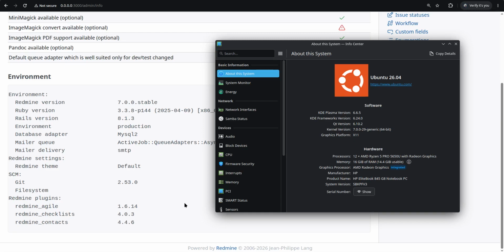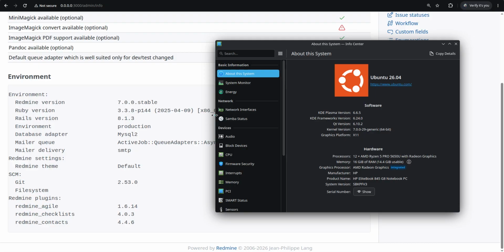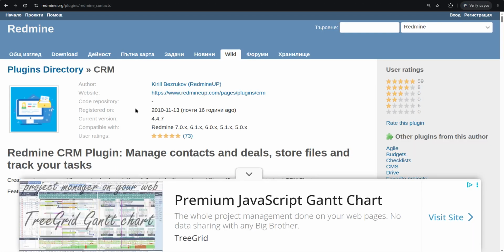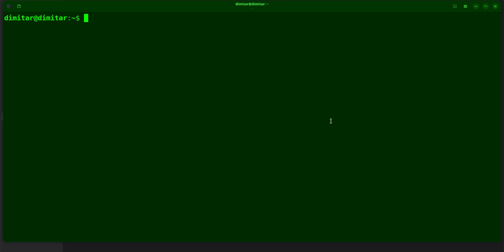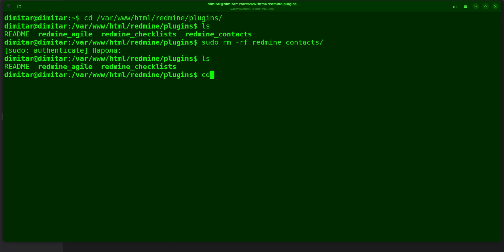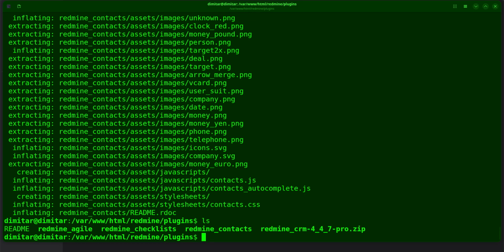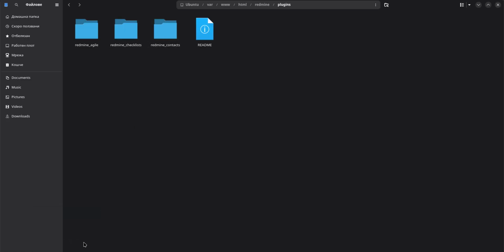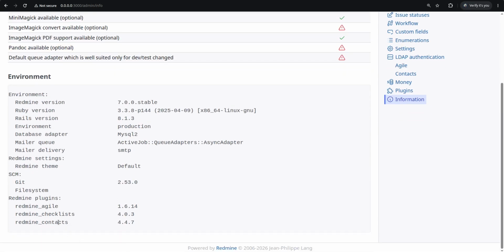Upgrading the CRM (Contacts) plugin from older to newer version at Redmine 7 in Linux Ubuntu 26.04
This video guide will show you how to upgrade the CRM (Contacts) plugin from older to newer version at Redmine 7 in Linux Ubuntu 26.04

0:00 Redmine and Ubuntu versions
2:05 Check for latest plugin version
4:47 Download latest plugin version
6:24 Delete current plugin version
7:38 Copy zip file
8:52 Unzip
9:37 Delete zip file
10:19 Install needed gems
10:33 Database migration
11:30 Restart Redmine
12:35 Latest plugin version installed